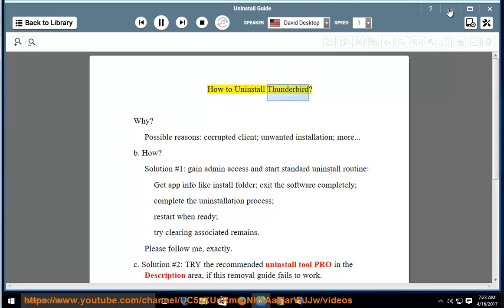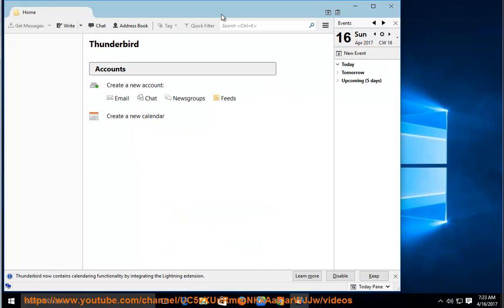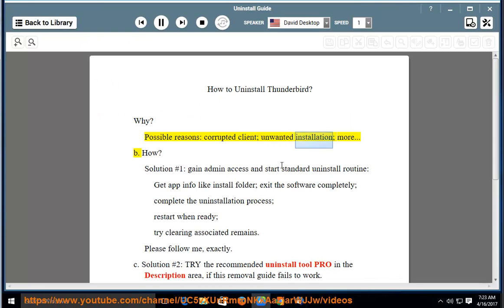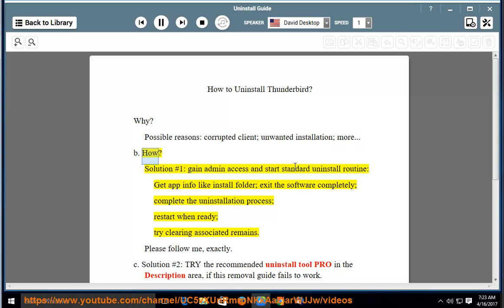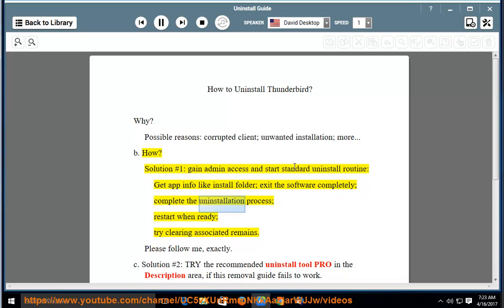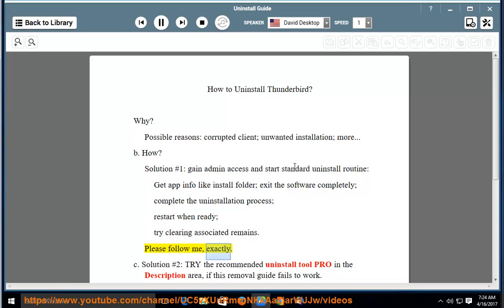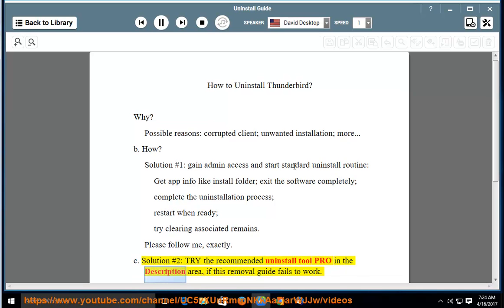Can't uninstall Thunderbird on Windows 10?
This vid explains how to uninstall Easy Thumbnails manually. Plz use this uninstaller tool PRO@ if you are having trouble doing so.

If you can't remove the Mac version of Thunderbird yourself, try this app remover PRO@ instead.

Uninstall Rockstar Games Social Club